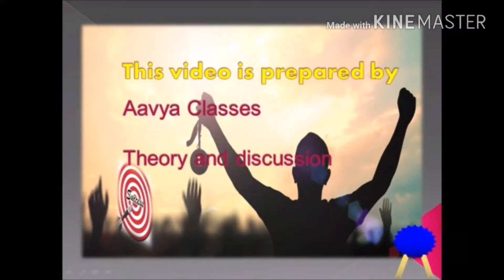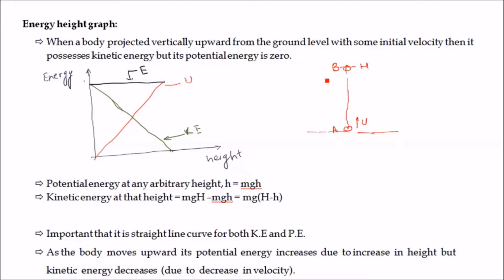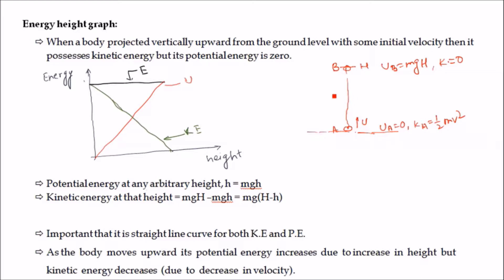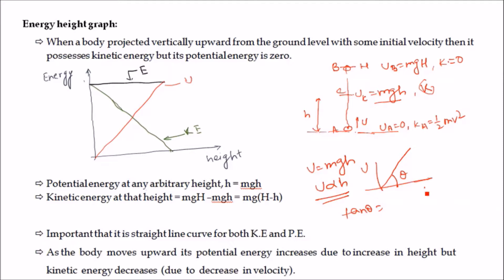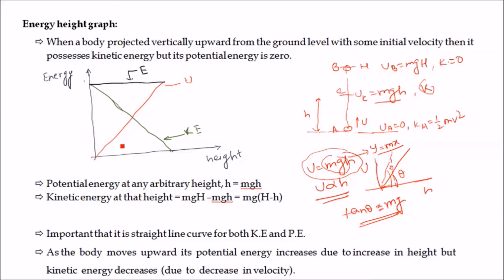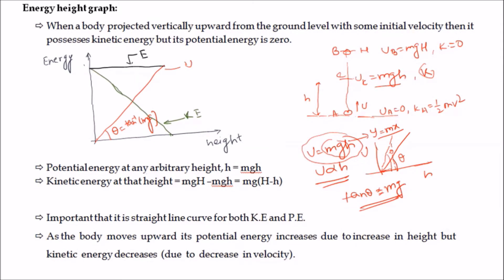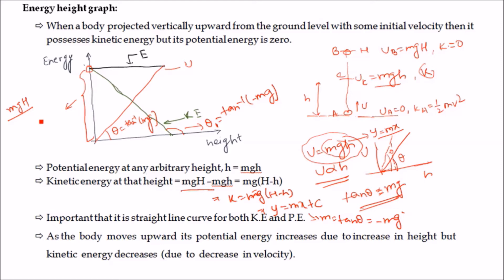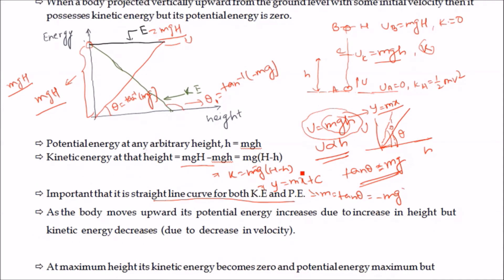Gravitational Potential Energy 3 Energy Height Graph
This video discuss the energy height graph of graph of gravitational potential energy. It is important to learn this concept